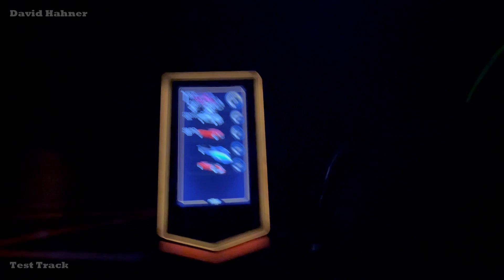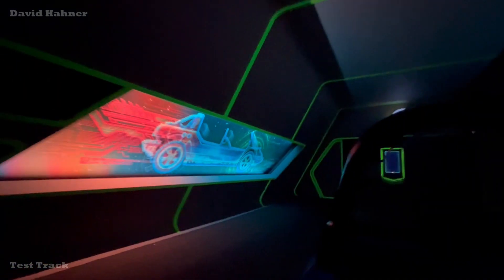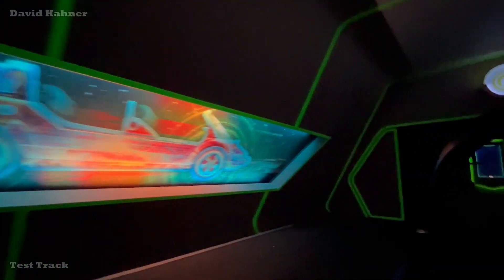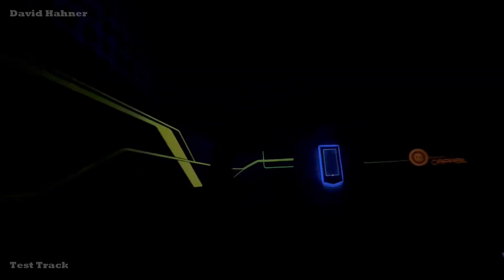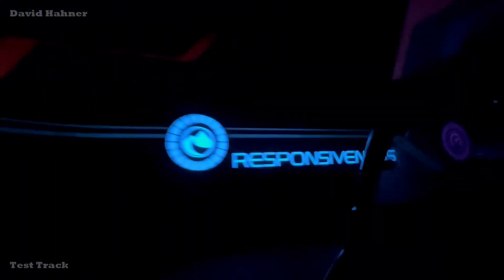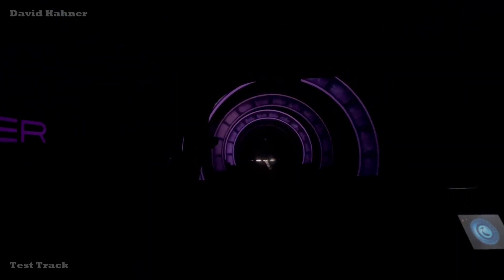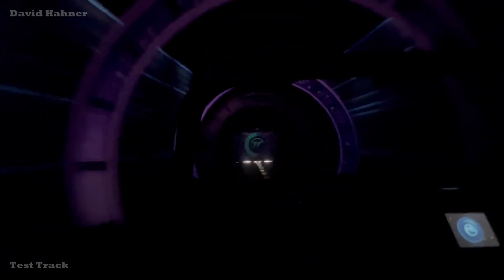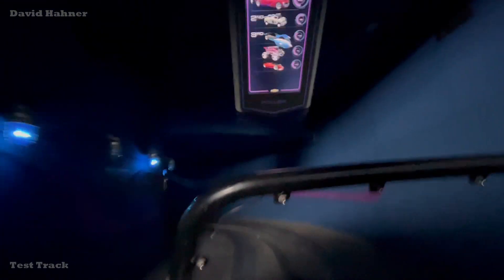Test Track On-Ride POV at EPCOT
Take a ride on Test Track at EPCOT in Walt Disney World. This ride originally opened in 1999 with light-hearted crash test dummy theming. In 2012, it was given a more sleek upgrade and the theme changed into testing car designs for performance. Riders go through various tests, including an outdoor finale reaching speeds of 64.9 mph.

Footage used is filmed and owned by David Hahner.
Unauthorized usage of this footage is strictly prohibited without the consent and permission from this channel.